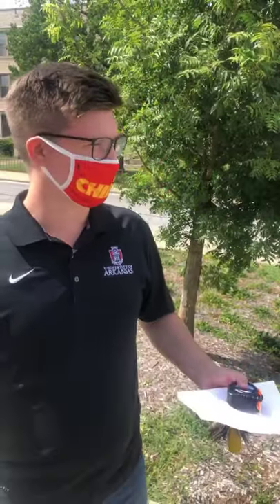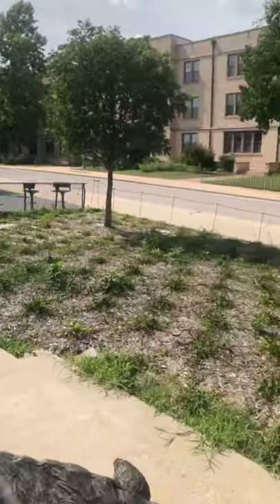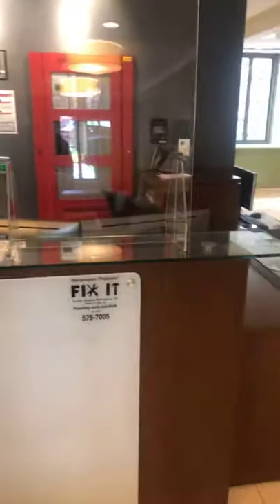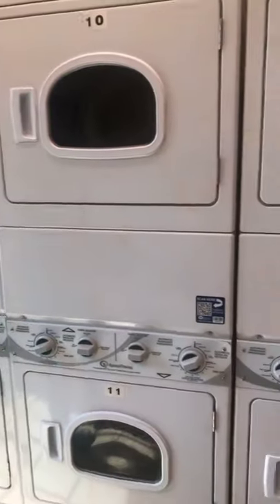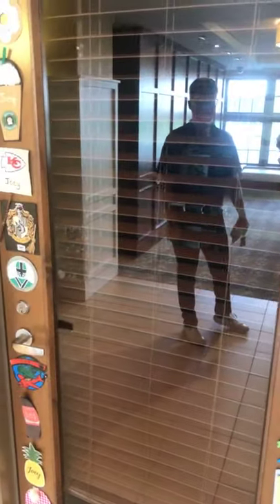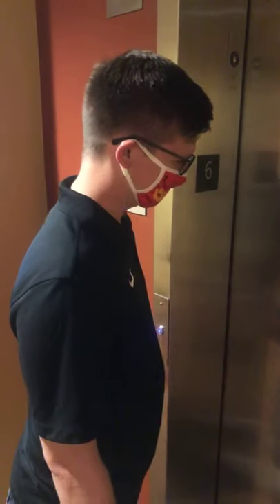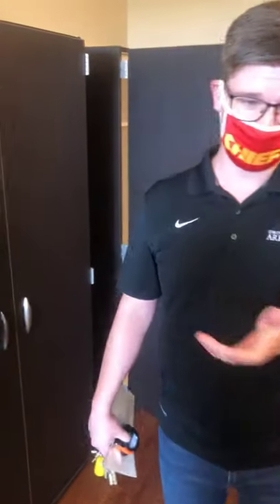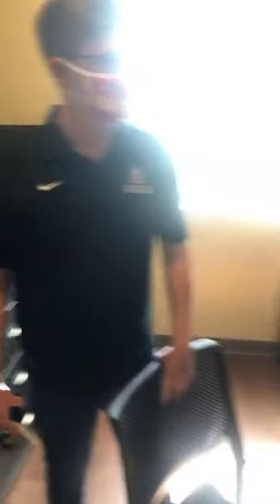2020 Founders Hall Tour | UARKHOME Live!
Founders Hall is in the central part of campus and was build in 2013. It holds about 215 students and sits adjacent to Brough Dining Hall.

It's open to all students and rooms include a sink.